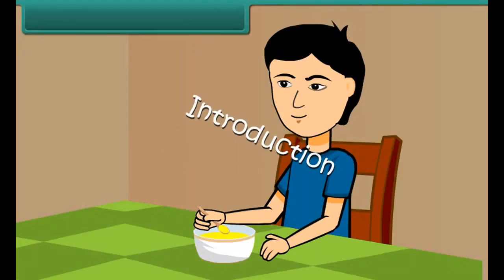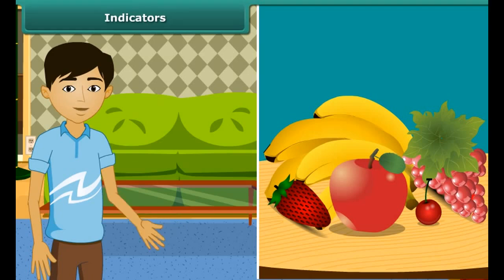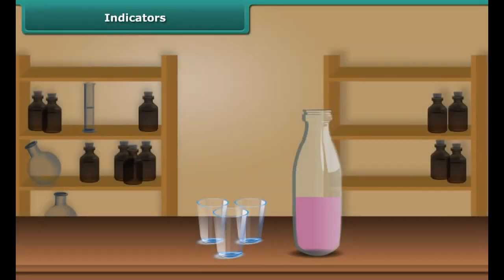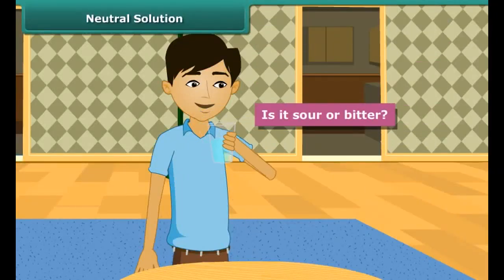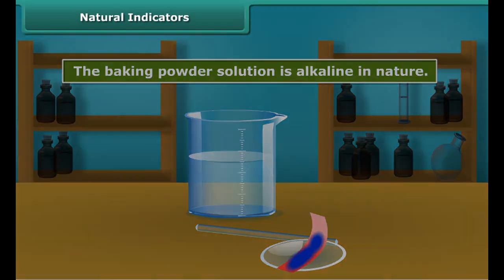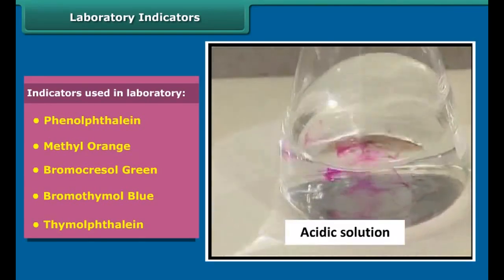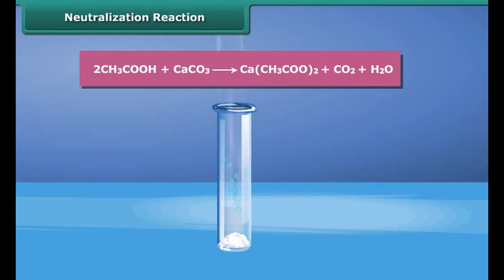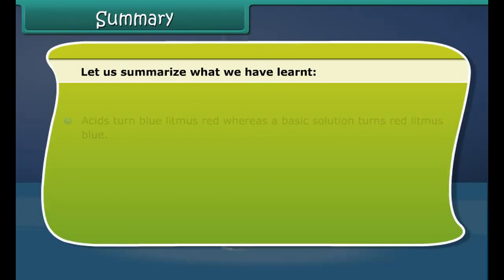class 7 science Indicators